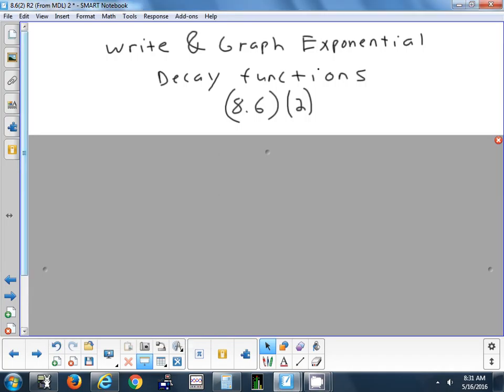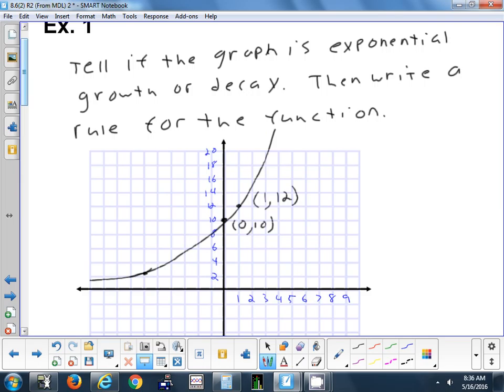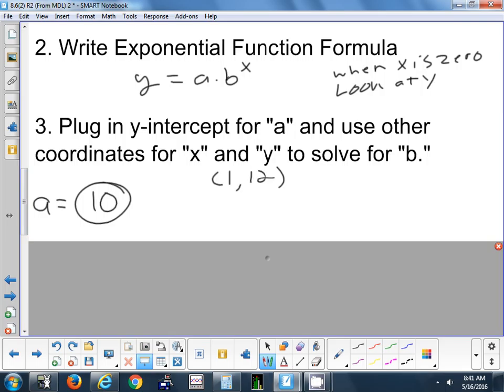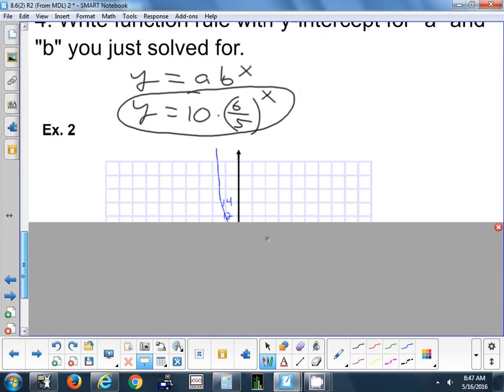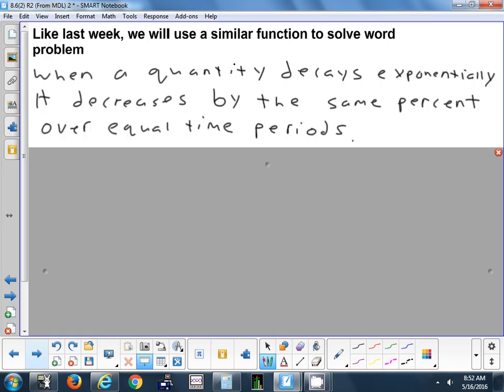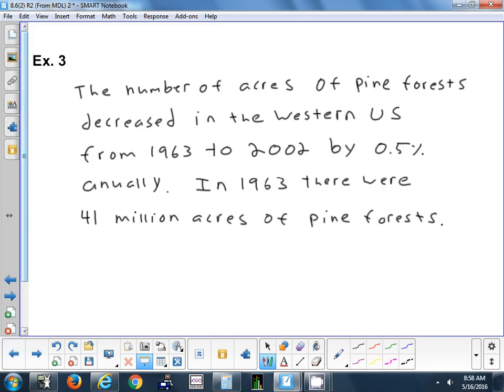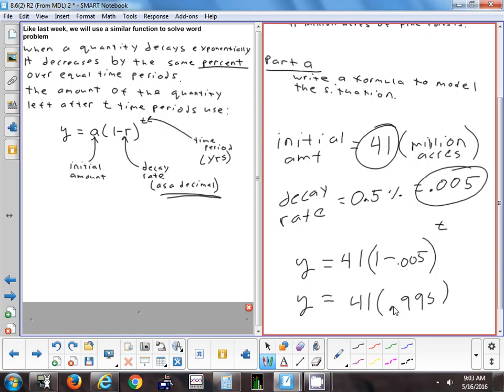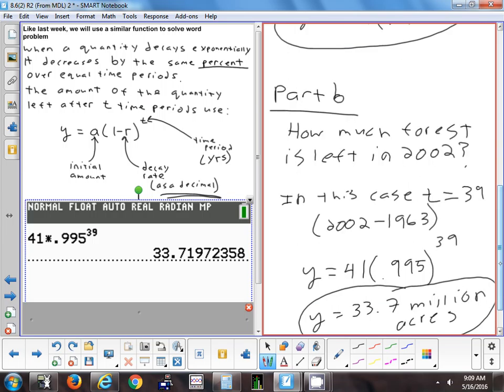8.6(2) Exponential Decay 5-16-16